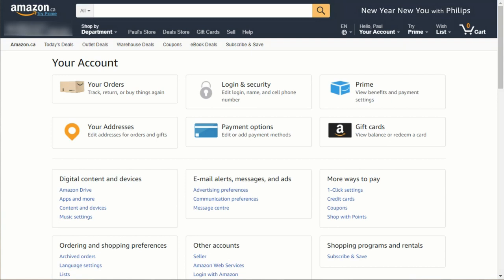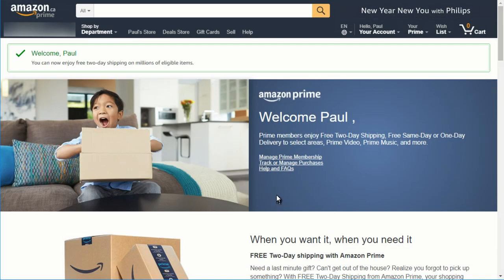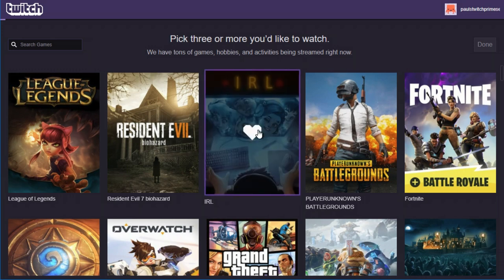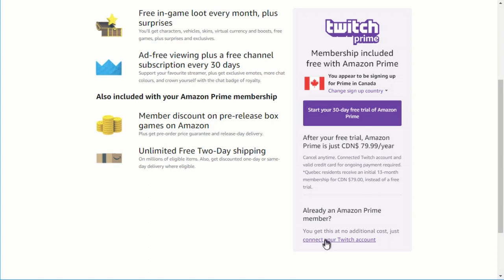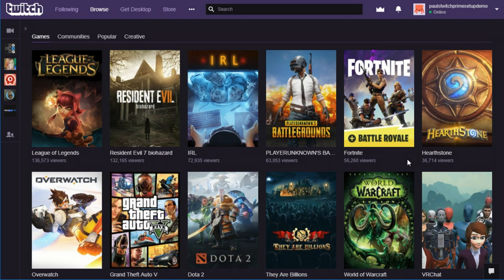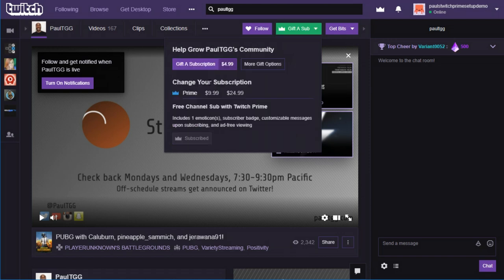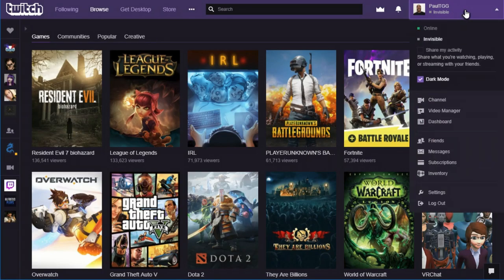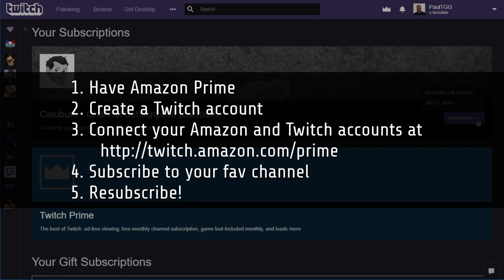How to use your free Twitch subscription with Amazon Prime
Here are the steps:
1. Have Amazon Prime
2. Create a Twitch account
3.
5. Resubscribe!